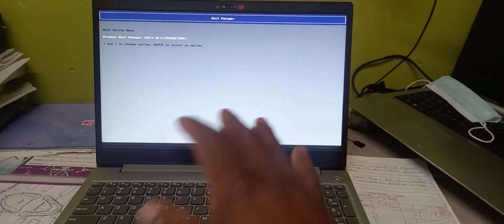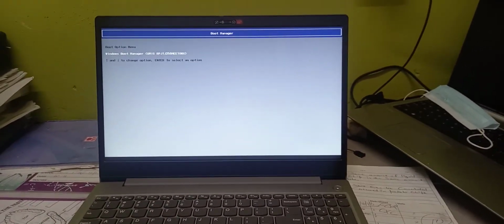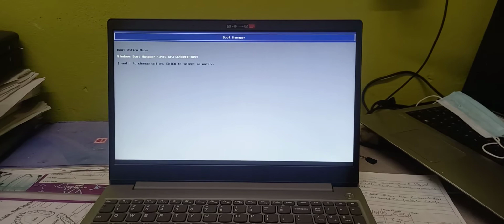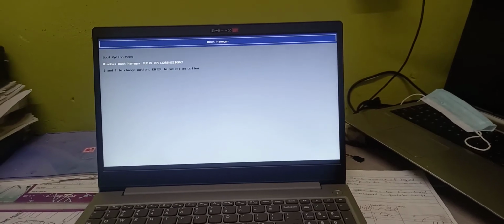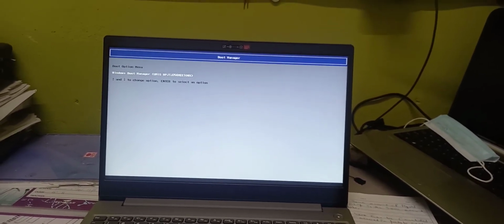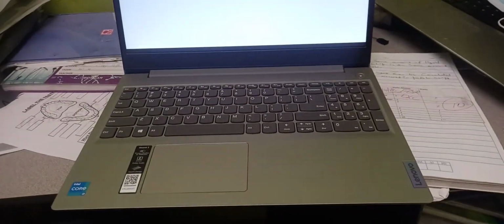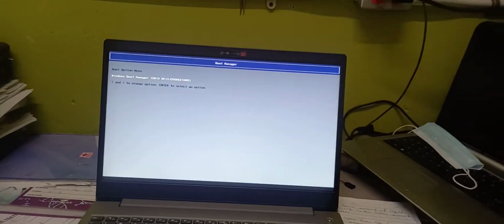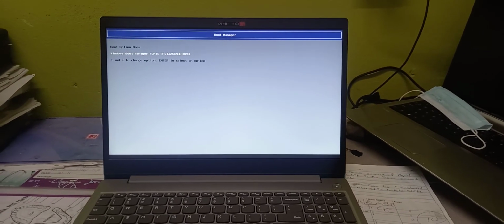HOW TO ENTER LENOVO IDEAPAD 3 LAPTOP BOOT MENU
This video tutorial will show you how to enter the boot menu for the Lenovo ideapad laptop.
Once you press tge power botton to turn on tje laptop continuously pressing the F12 key until the boot manger screen comes up.